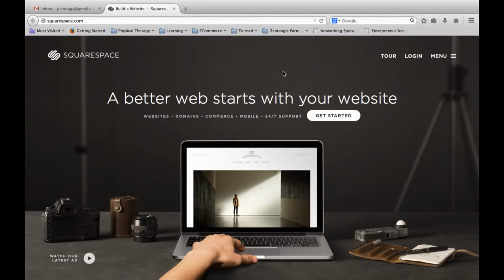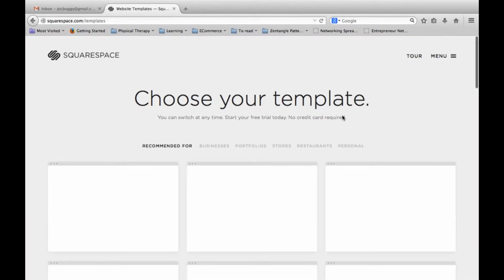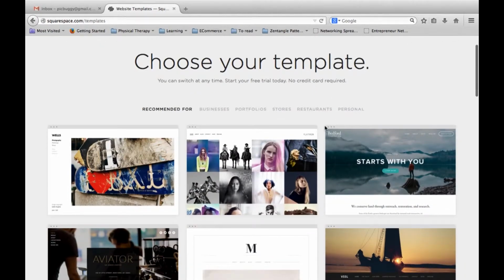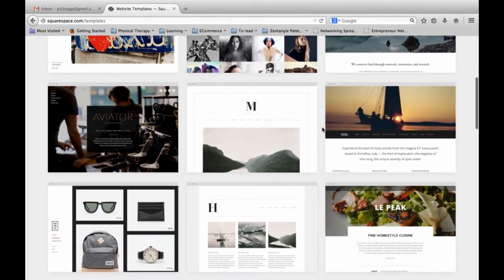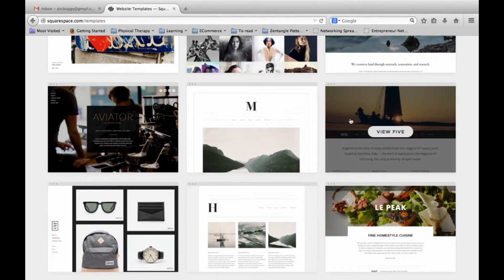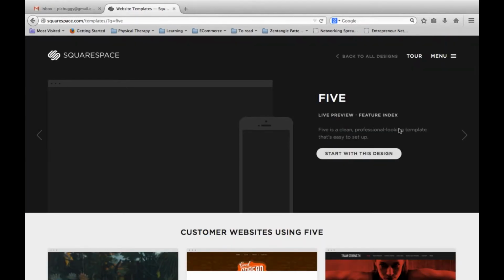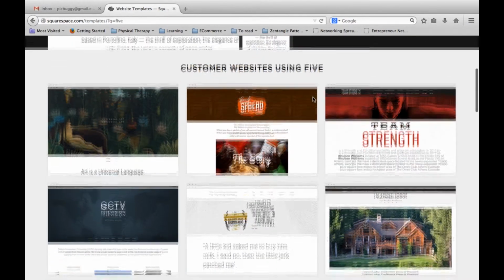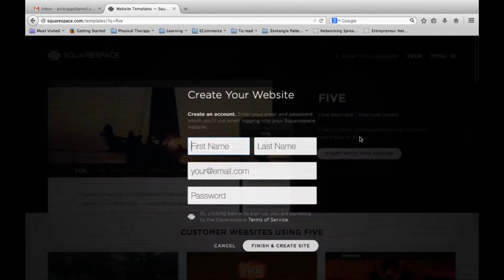How to set up a Squarespace account